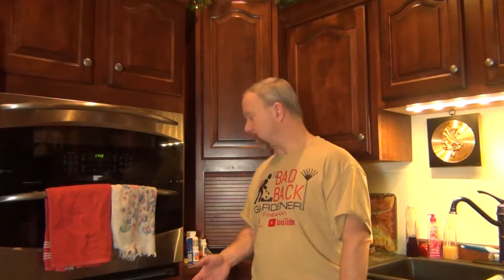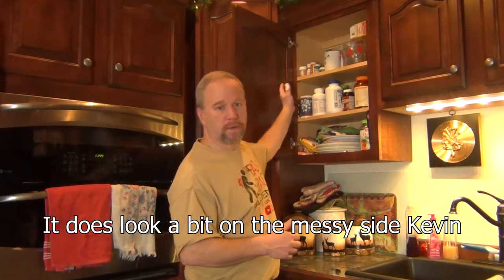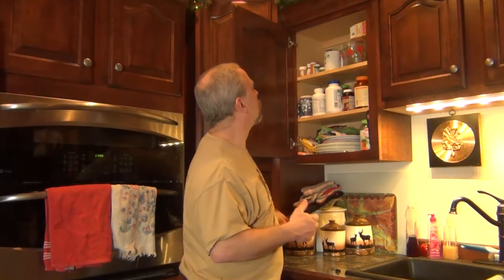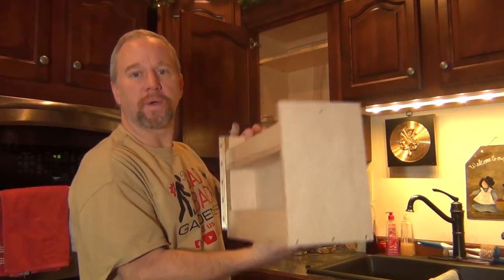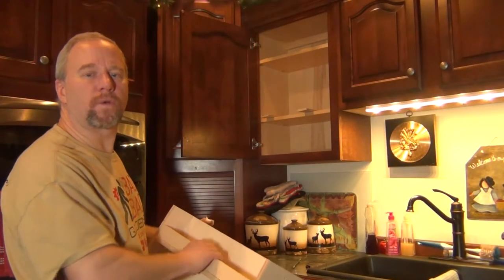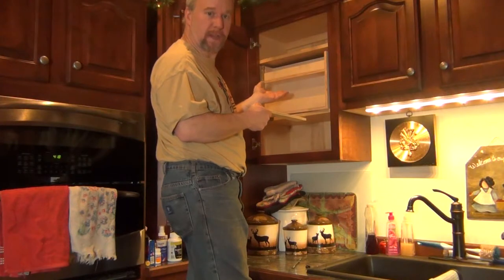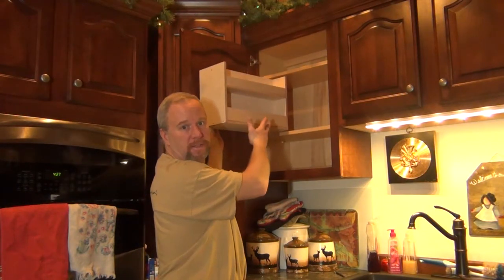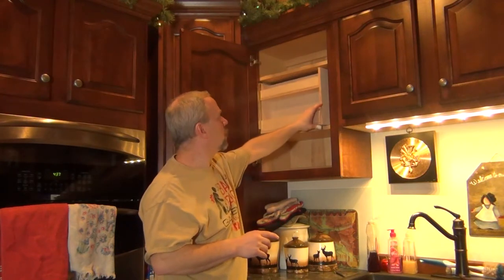How to customize kitchen cabinets for extra storage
Join me as I add a swinging divider into a wall cabinet in the kitchen to organize smaller items. It can be used for medicines, spices or any other smaller items that are hard to keep neat.